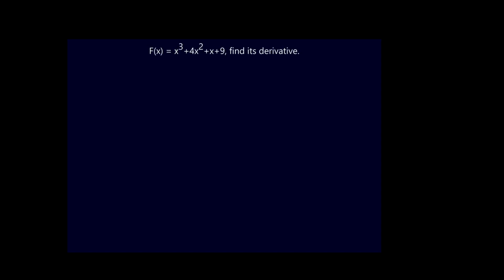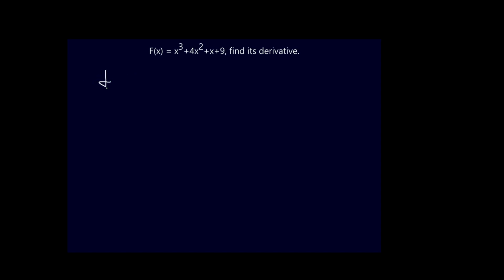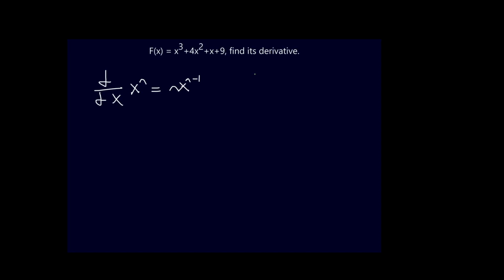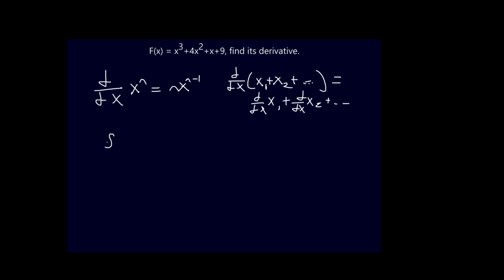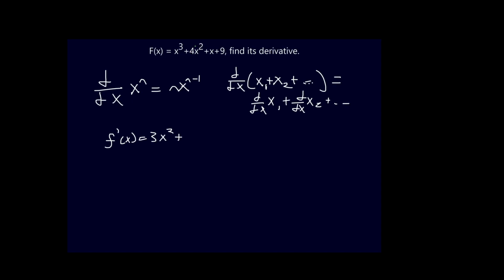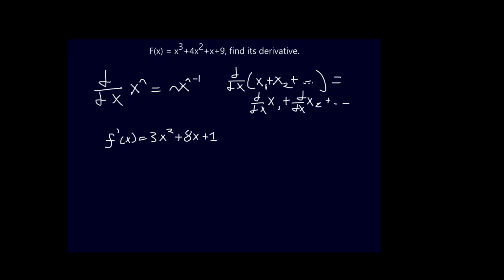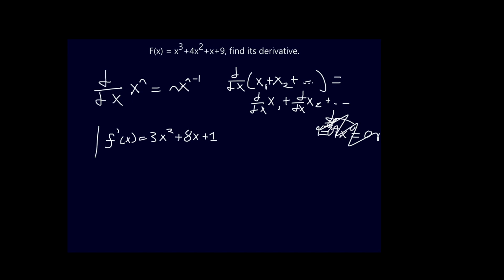Polynomial Power Rule Derivative Example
In this calculus example, I will tackle the derivative of a third order polynomial using the power rule. This video is perfect for beginners looking to reinforce their understanding of basic differentiation techniques.